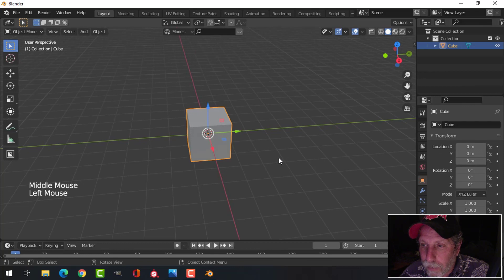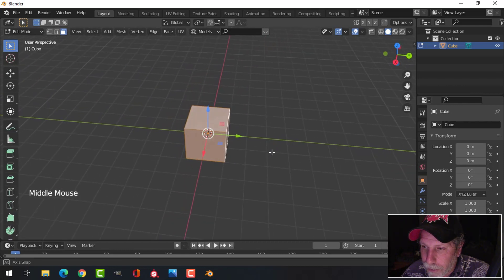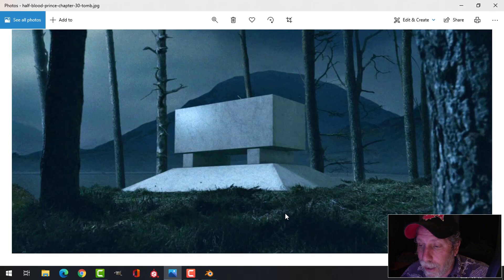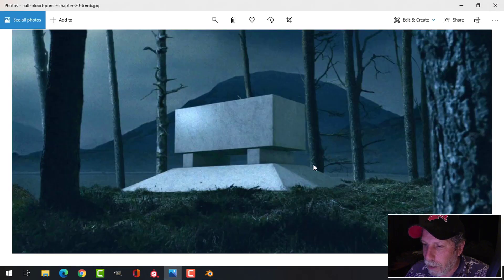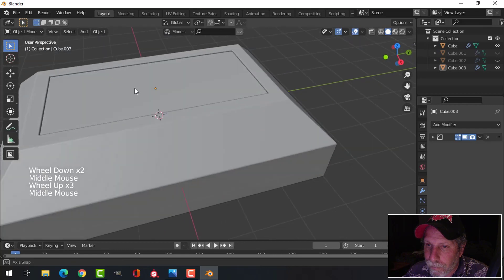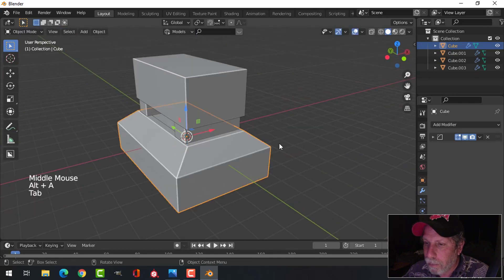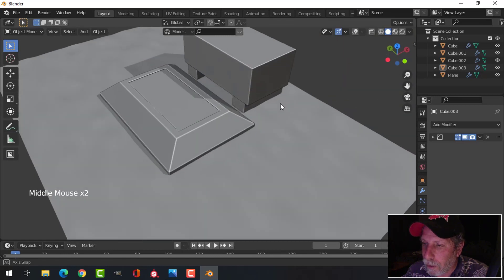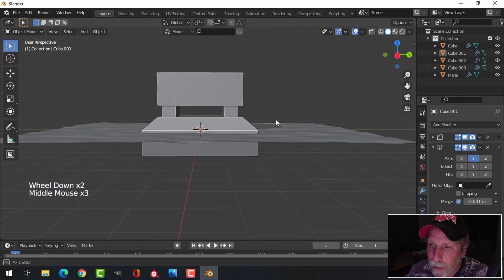BLENDER: Modeling The White Tomb From Harry Potter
I had a request asking how to model Dumbeldore's grave so this is a simple method to do that.  And in case you are a Harry Potter fan, I also modeled the Time Turner which you can find

If you are enjoying my Blender videos and would like to make a small donation to help me to keep going, you are more than welcome to do so through my PayPal at: